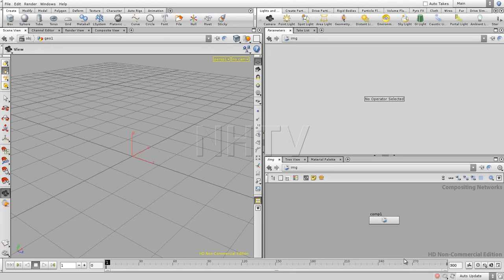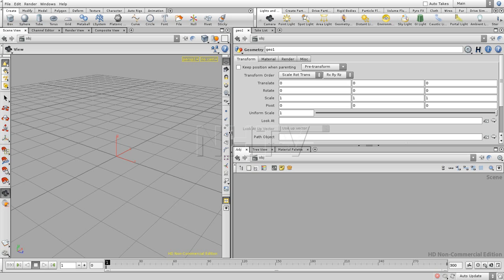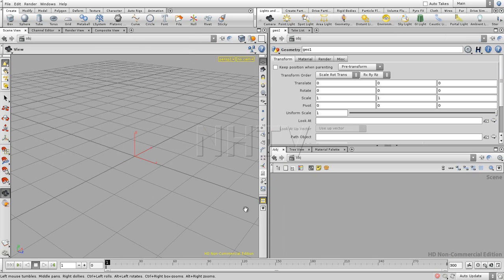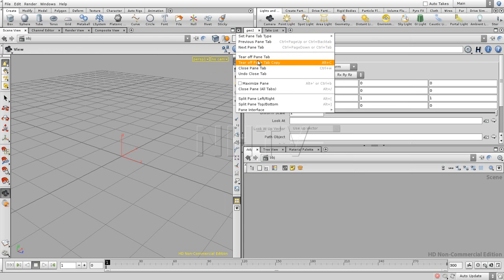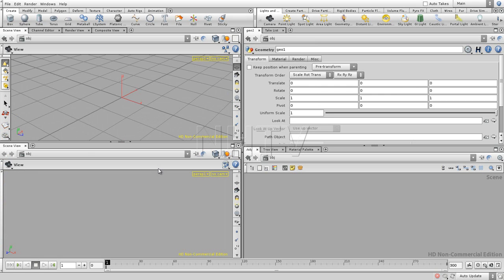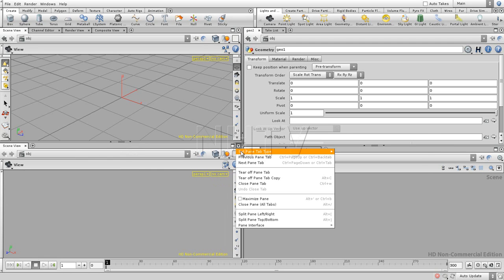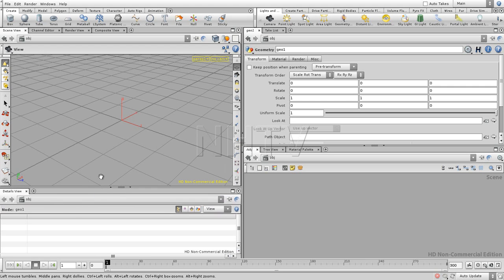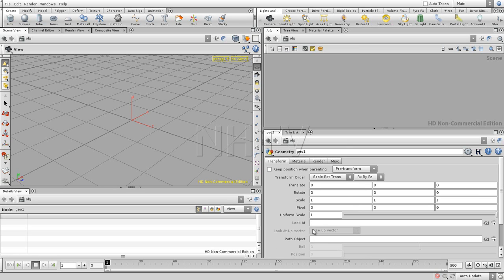L01 001 HoudiniViewingPanes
Lecture-01

A quick overview of the Houdini interface.